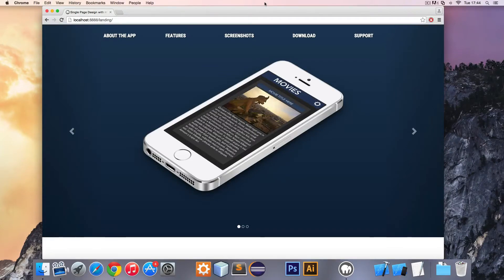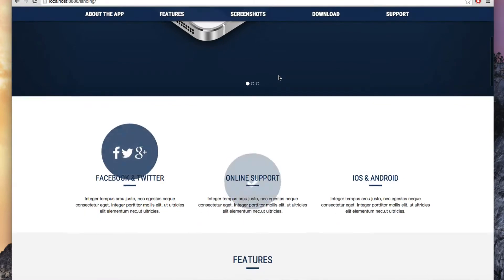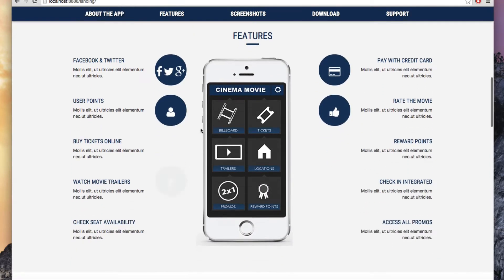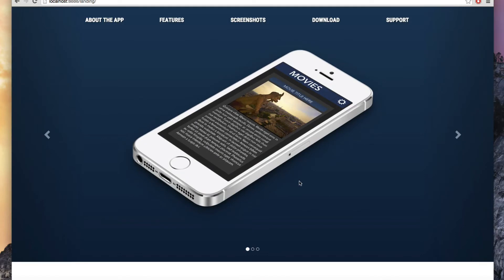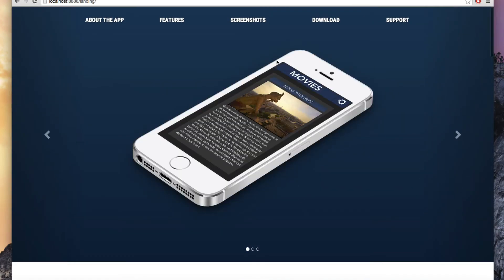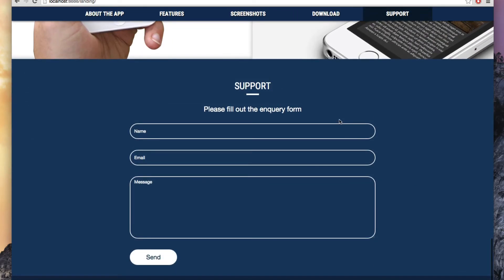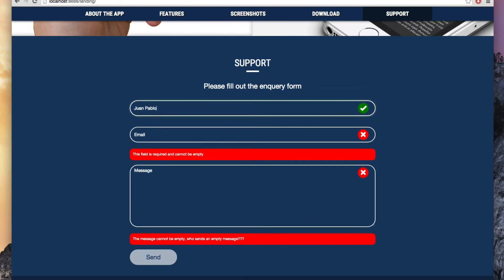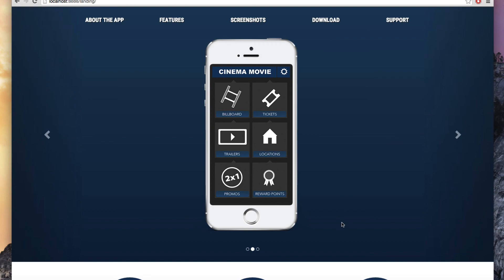Single Page Design with Bootstrap, CSS, HTML5, JS & Parallax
This video it´s part from my Udemy Course called Single Page Design with Bootstrap, CSS, HTML5, JS & Parallax

From $29 to $10  following the link